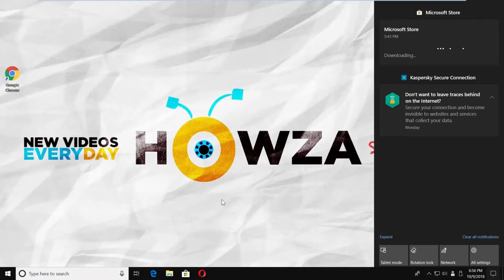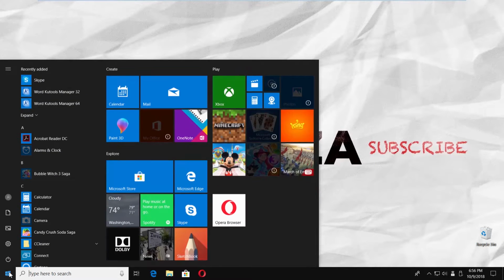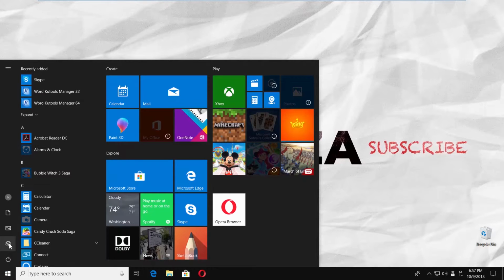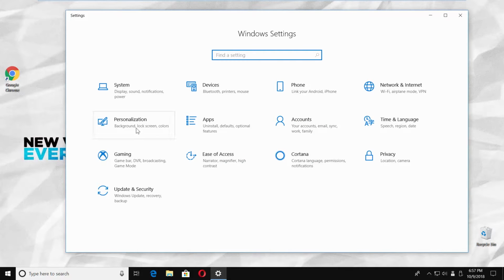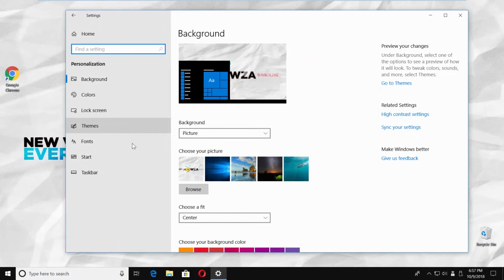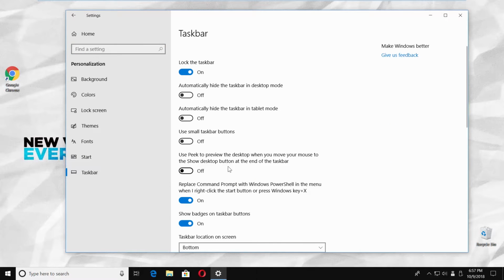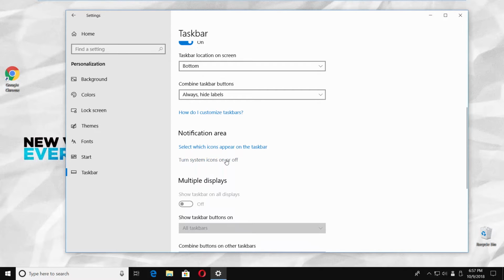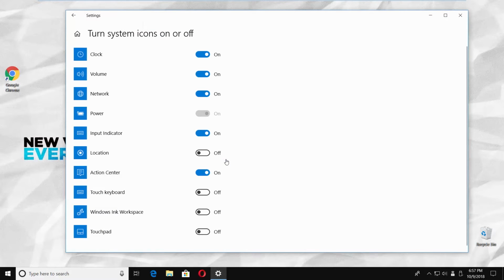How to Enable Action Center in Windows 10 | How to Turn On Action Center in Windows 10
In today's lesson, you will learn how to enable action center in Windows 10.
Go taskbar search and type ‘gpedit.msc’. Click on it to open. Resize the window if needed.
Click on ‘Administrative Templates’. Go to ‘Start menu and Taskbar’ folder. Go to ‘Standard’ tab on the right side of the window. Look for ‘Remove Notifications and Action Center’. Click on it to open.
Check ‘Not configured’ and click on ‘Apply’. Click ‘Ok’. The action center is now enabled.
There is another way to enable action center. Go to the left bottom corner of your desktop and click on windows icon. The start menu will pop up. You can see a small gear, above the same windows icon, click on it. It opens a Windows Settings tab. Go to ‘Personalization’.
Select ‘Taskbar’ from the left side menu. Scroll down and look for ‘Turn system icons on or off’. Look for ‘Action Center’.
To hide the Action Center from your taskbar, turn the switch off. To show the Action Center on your taskbar, turn the switch on.